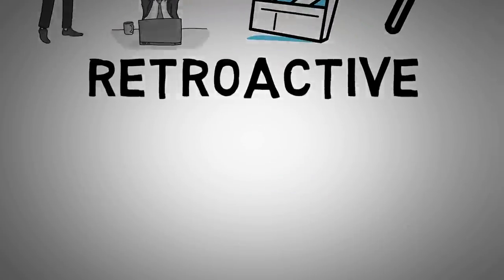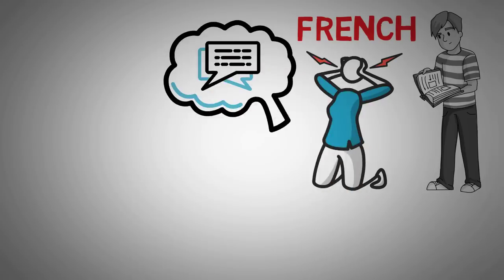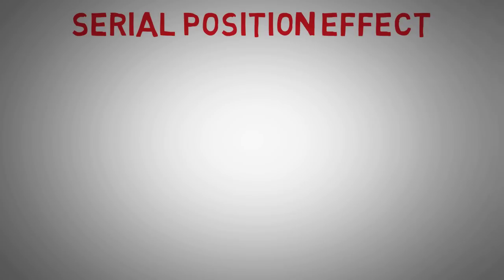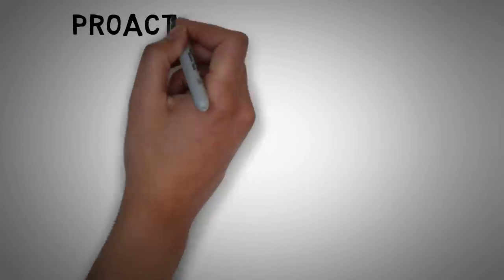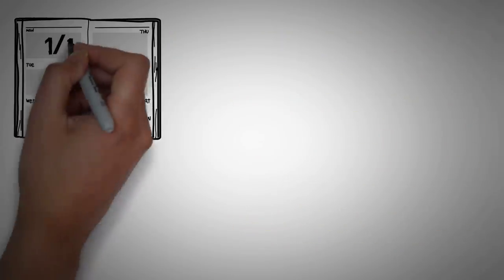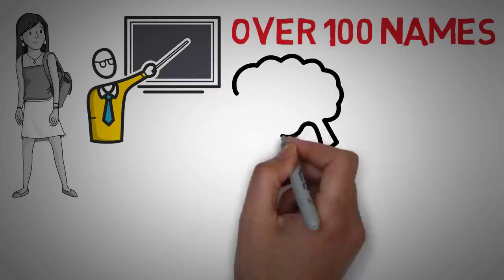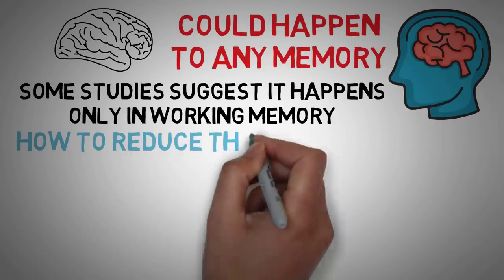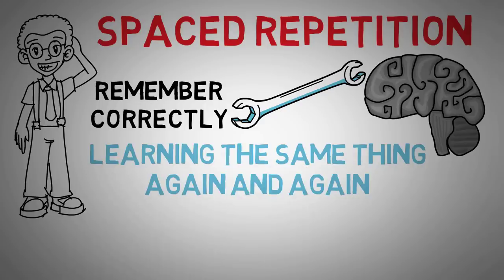Proactive and Retroactive Interference (Definition + Examples)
I'm here to teach you the difference between proactive interference and retroactive interference, as well as give you some examples of each. Hope it helps!